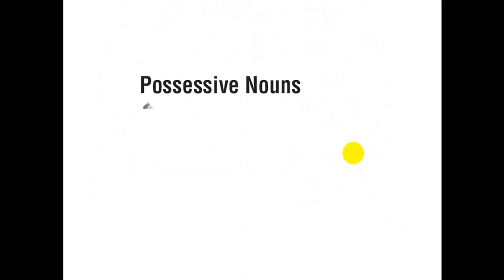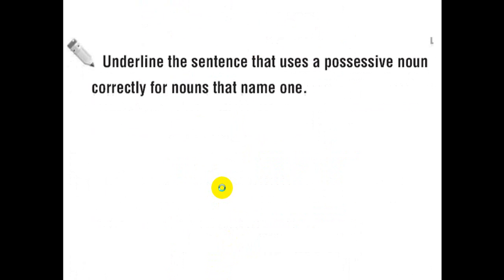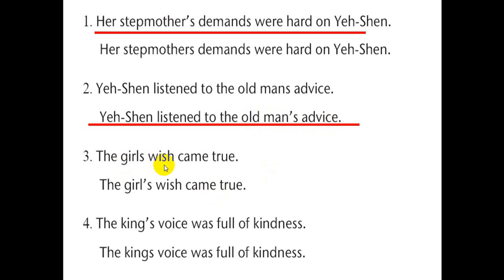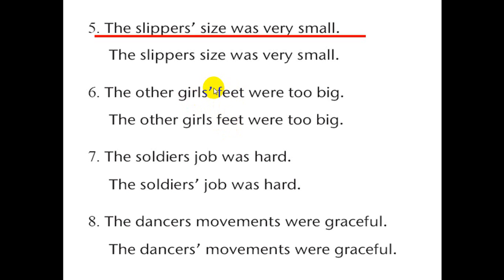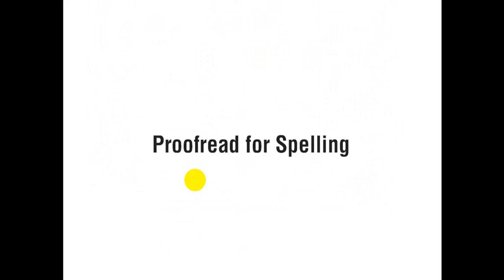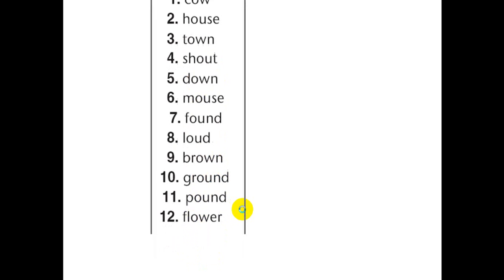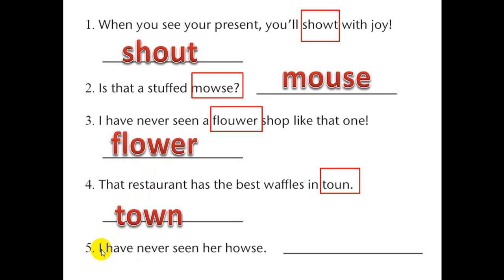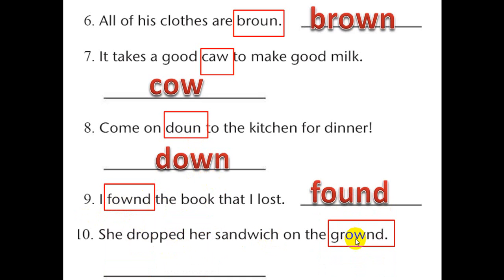The Reader's Notebook P 197,199